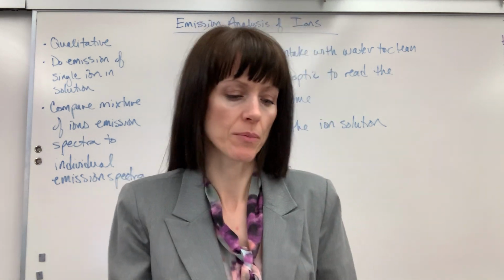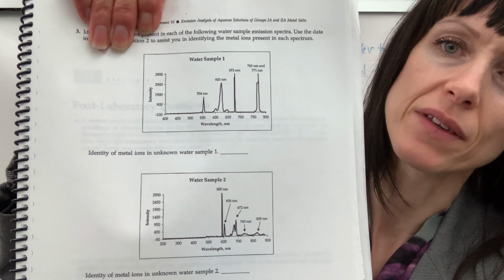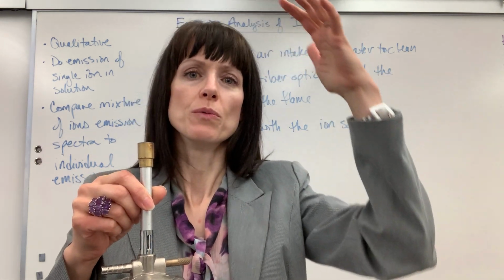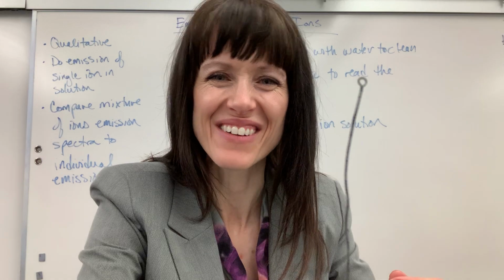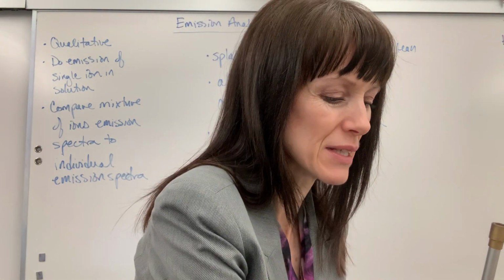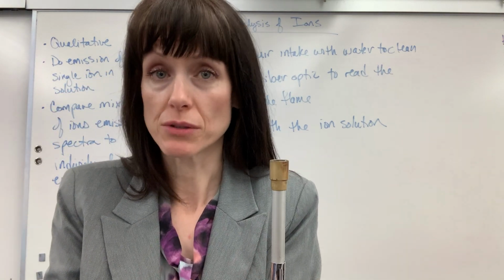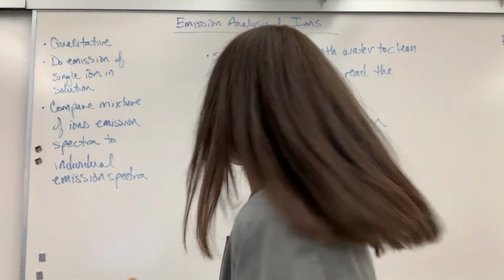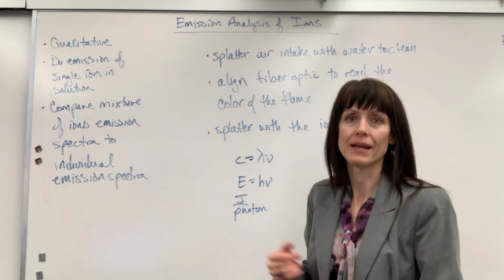Emission Analysis of Ions Lab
How to analyze a mixture of ions using emission spectra.  The set up is explained and spectra is offered as an example of qualitative identification.